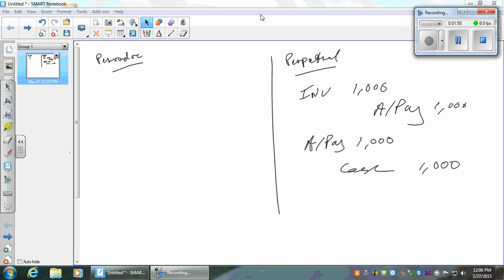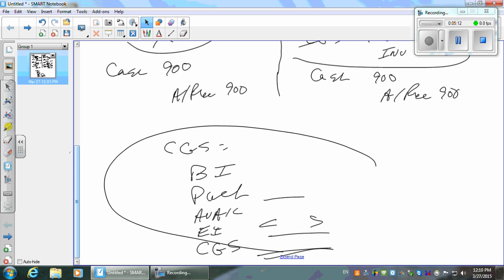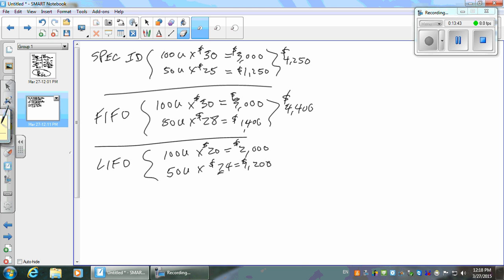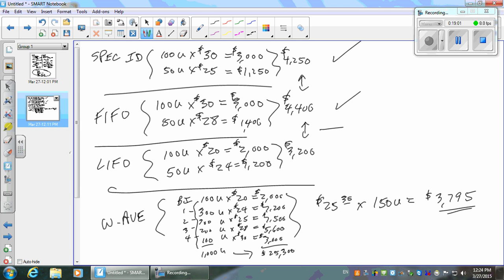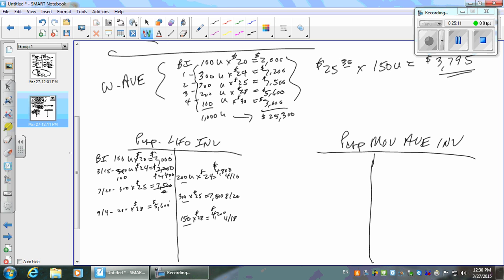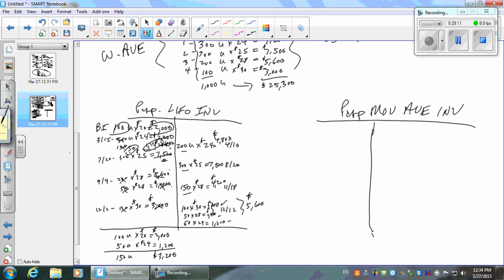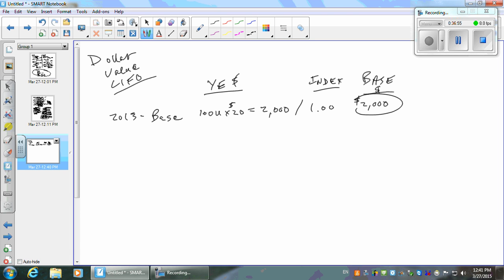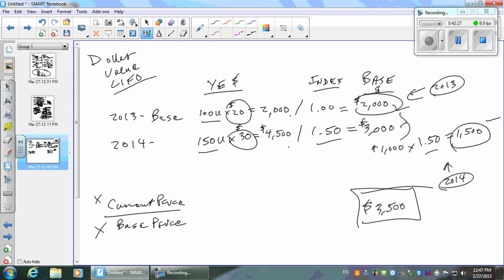March27 1251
Description